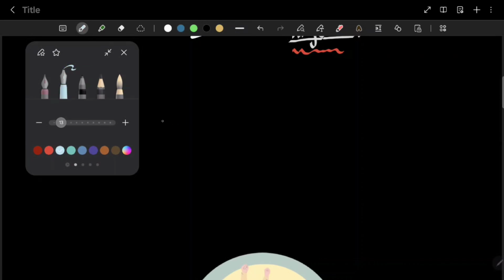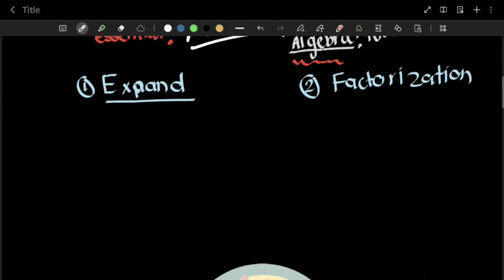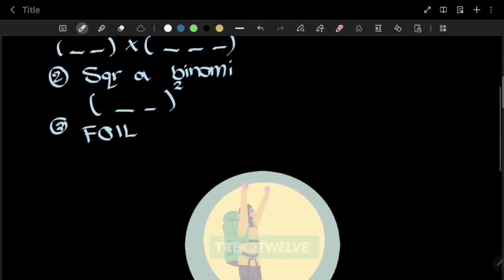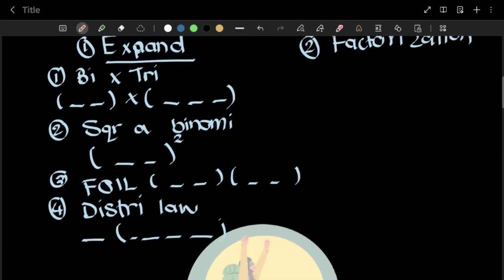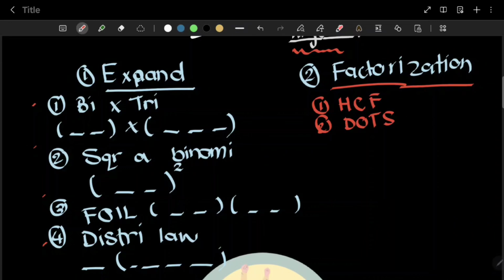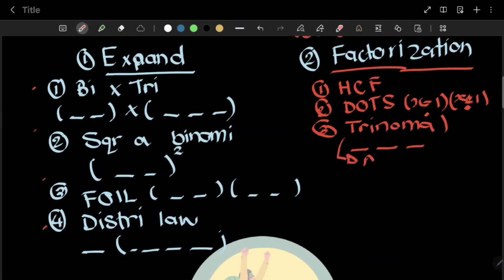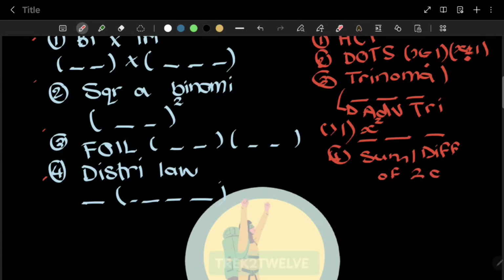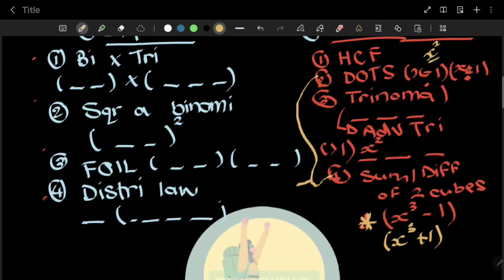Trek2Twelve Ep 1 | Algebra Problems You MUST Know (Grade 9–12)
Welcome to Trek2Twelve 🎓

In this episode, we break down the types of algebra questions learners commonly encounter from Grade 9 to Grade 12.

This series is designed to help learners understand, not just memorise, algebra concepts — one step at a time.

📌 Topics include:
– Expanding expressions
– Factorisation
– Common algebra problem types across high school

Whether you’re revising for exams or trying to build a strong foundation, this series will guide you from Grade 9 all the way to Grade 12.